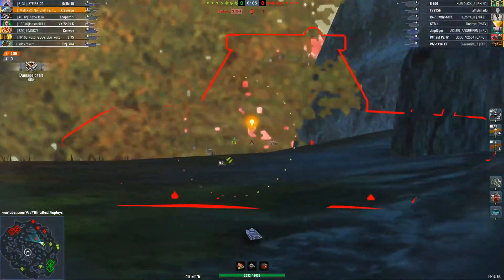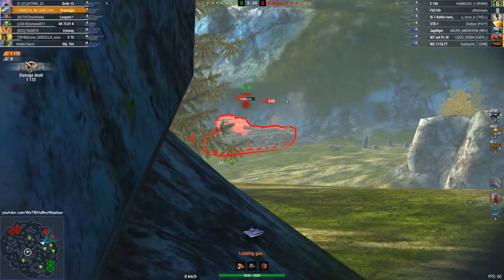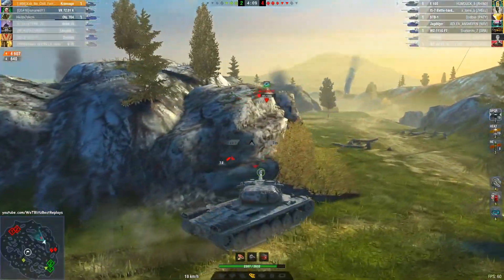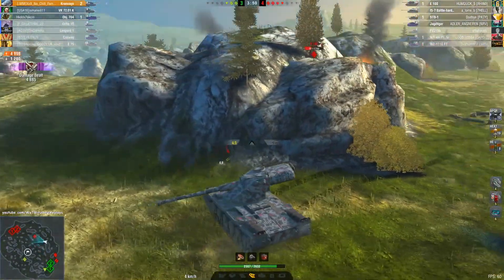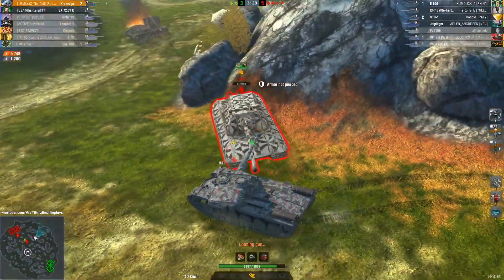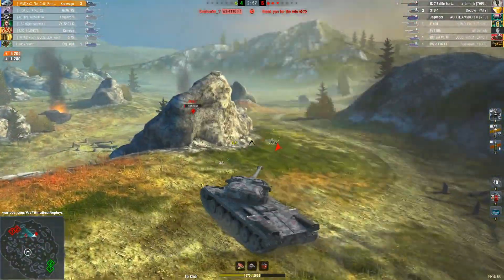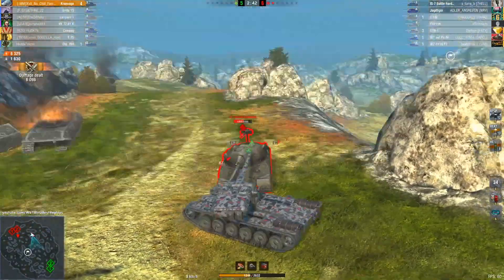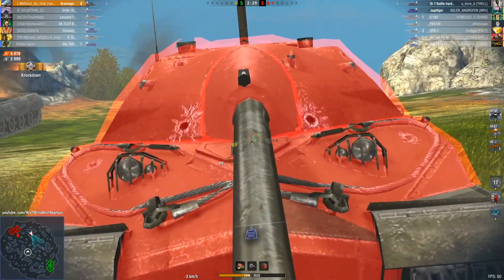WOW! IS THE KRAN OP NOW???